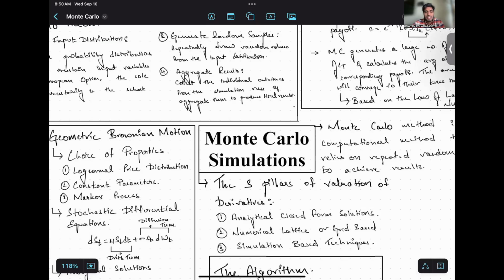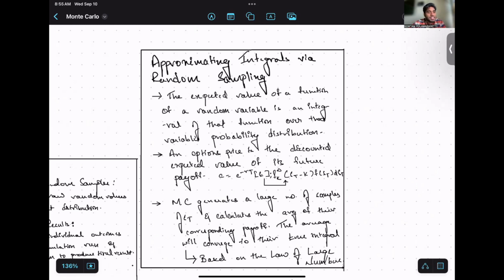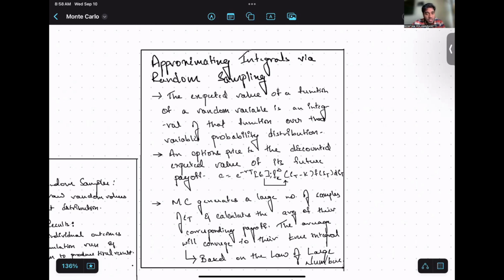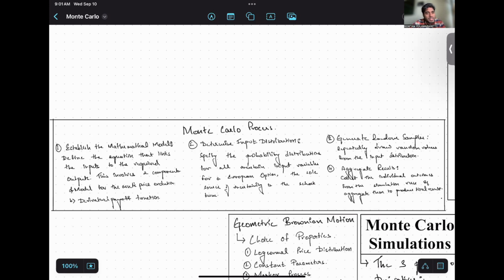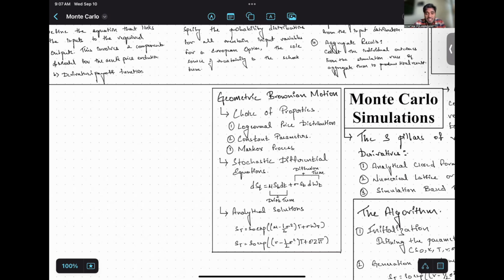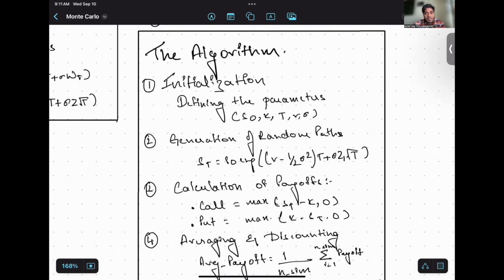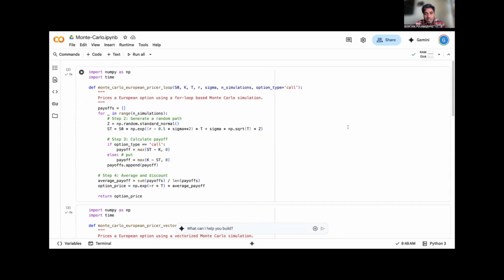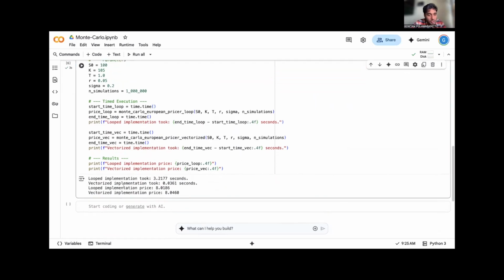Monte Carlo Simulations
The Fundamentals of Monte Carlo Simulation: Pricing a Vanilla European Option